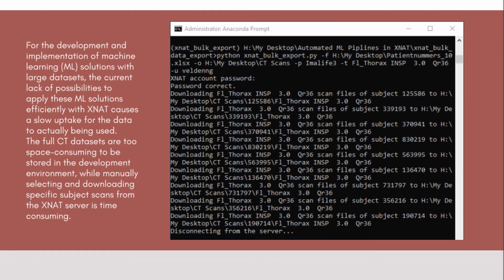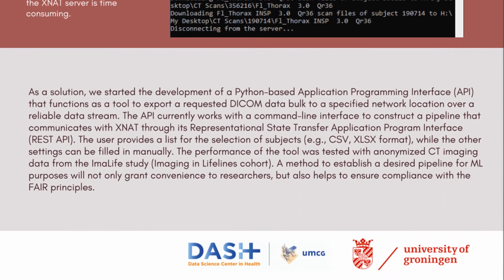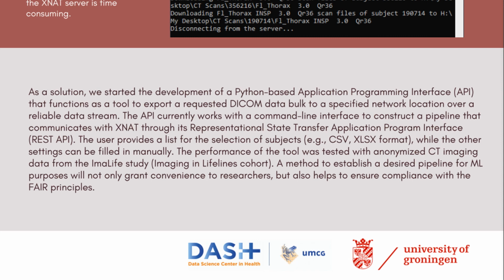DASH Mini Lecture: Automated Pipeline for XNAT Data Bulk Export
We are happy to present our sixth DASH Mini Lecture: Automated Pipeline for XNAT Data Bulk Export. The video is made for the Health-RI conference 2021 and is presented by Nils van der Velden, MSc student Data Science for Life Sciences at Hanze University of Applied Sciences Groningen.

In the lecture you will receive more information about the B3CARE project and the Automated Pipeline for XNAT Data Bulk Export.

Interested in the Health-RI conference on March 4, 2021? For information and registration, visit the Health-RI

DASH is the Data Science Center in Health of the UMCG: a knowledge hub, community and facilitator in the area of health data science. DASH aims to advance data science in health by supporting innovative research projects and by bringing experts in data science, machine learning and artificial intelligence together.